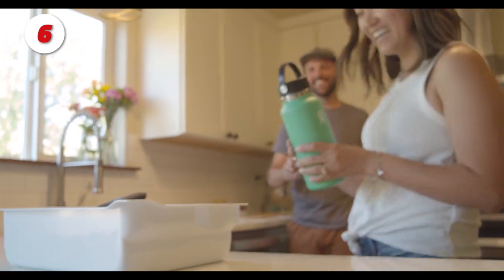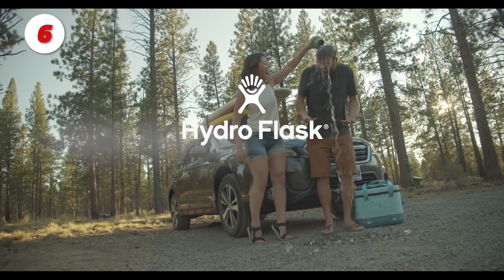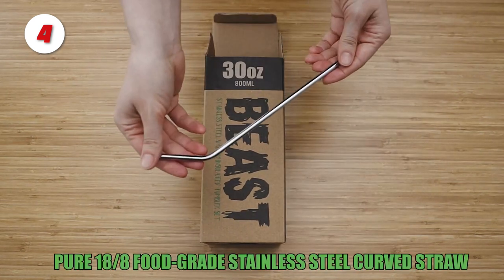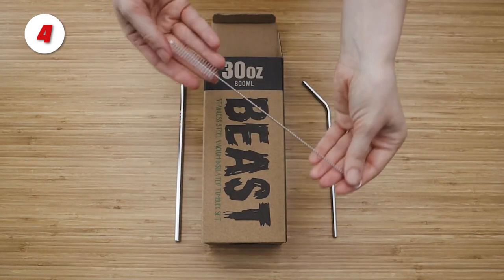Top 10 Best Insulated Bottles on Amazon!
These are the top 10 best insulated bottles on Amazon!

0:00 Cooper Water Bottle

0:40 FineDine Insulated Bottle

1:17 CS COSDDI Travel Mug

1:56 Werewolves Insulated Water Bottle

2:42 Hydro Flask Wide Mouth Bottle

3:20 Simple Modern Summit Water Bottle

3:42 Beast Vacuum Insulated Tumbler

4:29 IRON °FLASK Grip Coffee Mug

4:57 Contigo West Loop Travel Mug

5:28 Stanley Classic Bottle